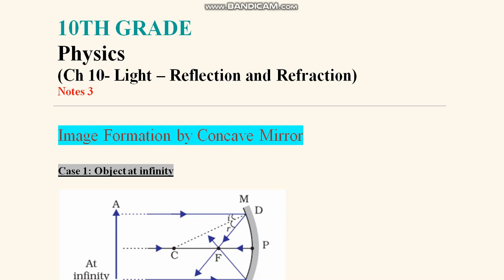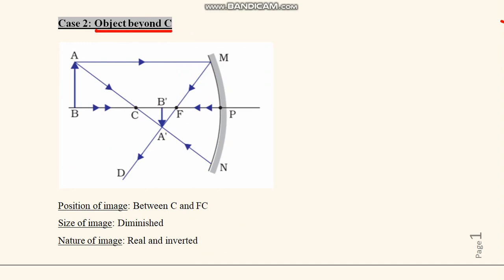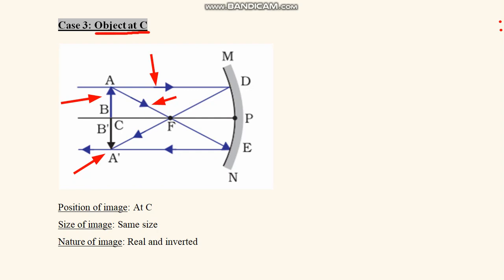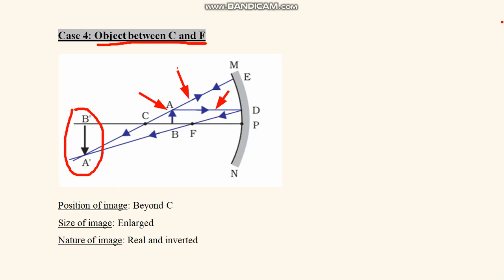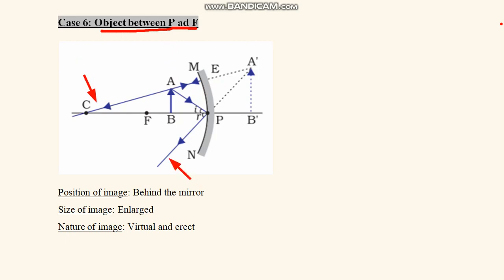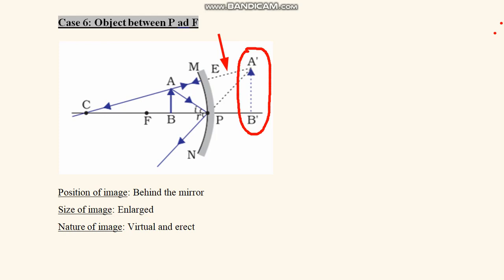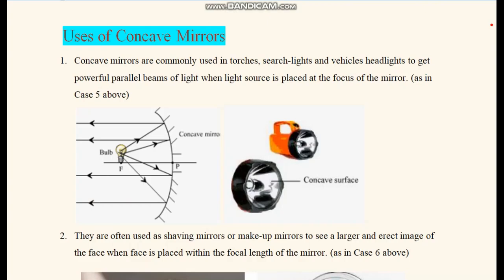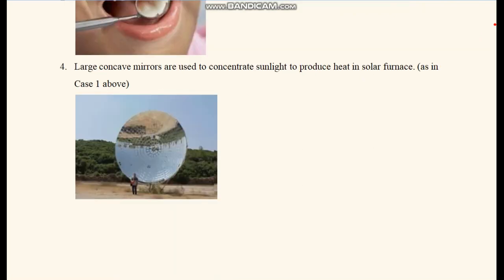Image Formation by Concave Mirror